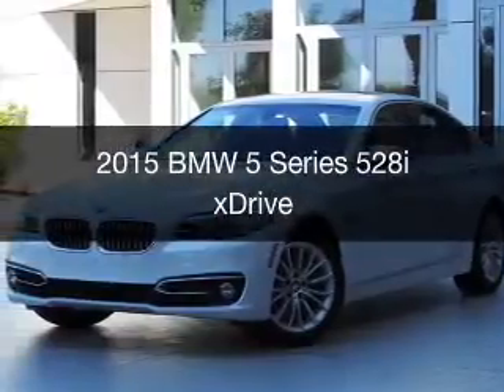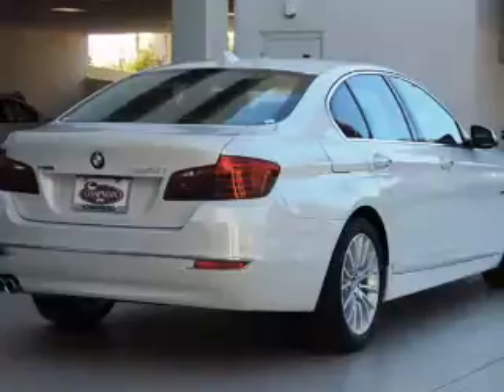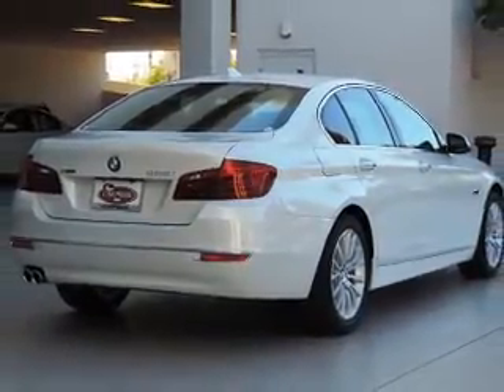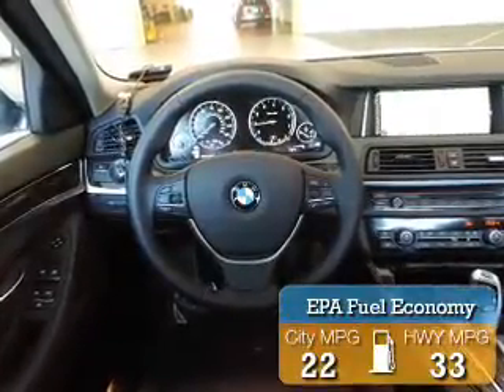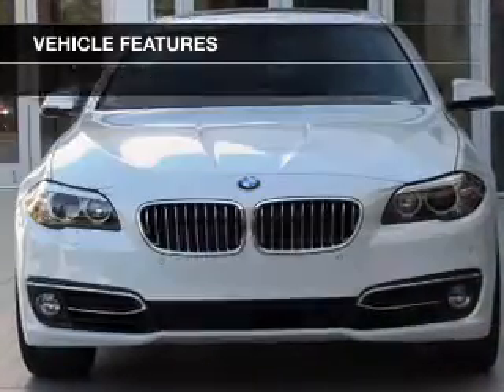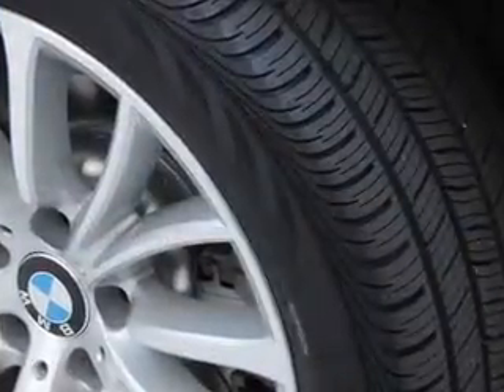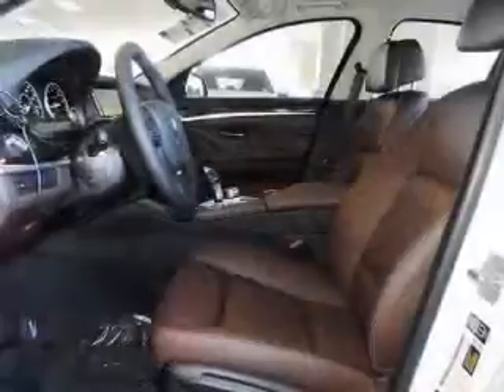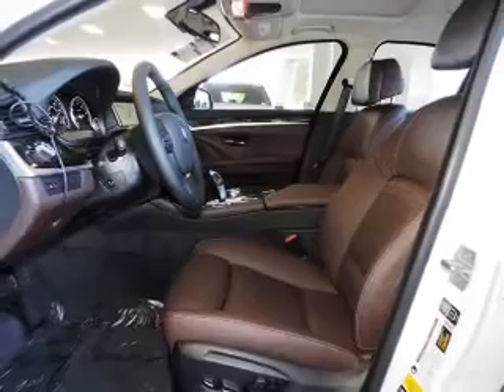2015 BMW 5 Series - Chandler AZ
Year: 2015
Make: BMW
Model: 5 Series
Trim: 528i xDrive
Engine: 2.0 liter inline 4 cylinder 16 valve
Transmission: 8-Speed Automatic
Color: Mineral White Metallic
Mileage:
Address:
7455 W Orchid Lane